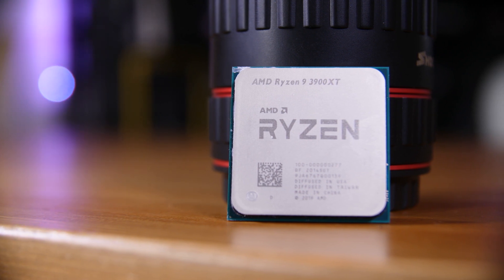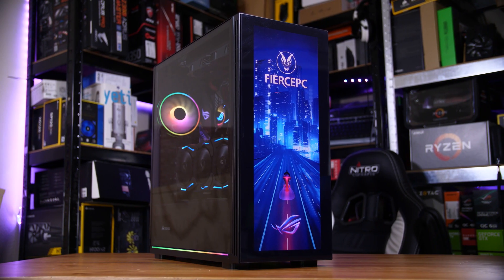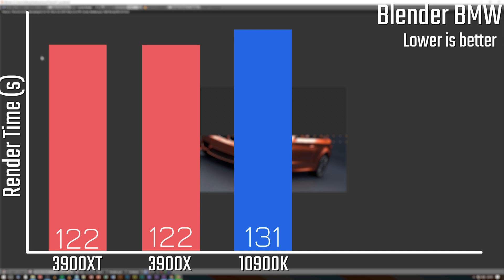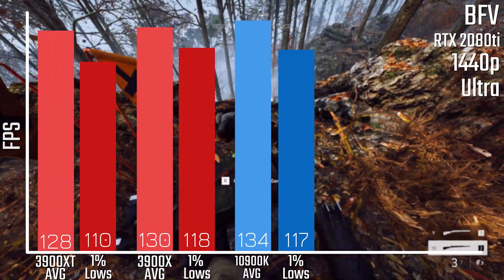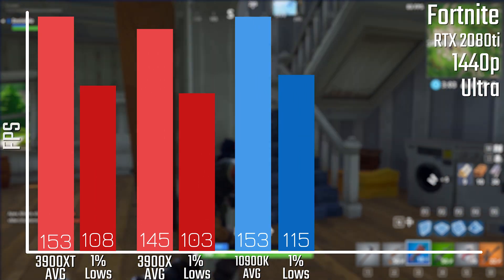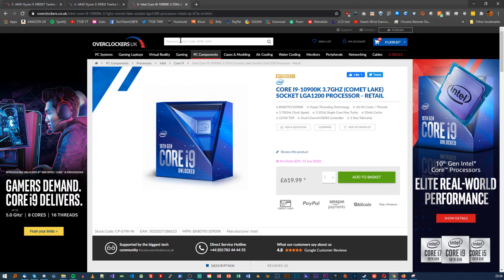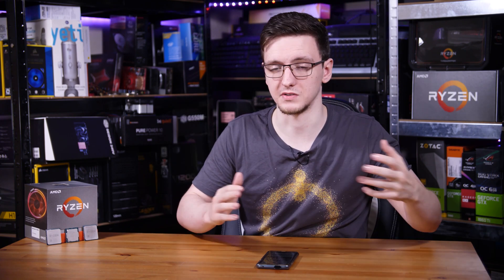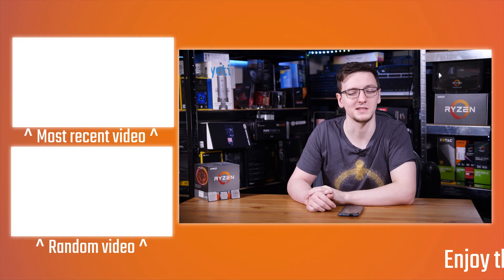3900XT vs 3900X vs 10900K - TechteamGB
Products provided by Fierce PC, MSI

AMD’s new XT line of CPUs is out, and with them comes the question, what should you buy? A 3900XT, the regular 3900X, or Intel’s 10900K. Lets test them all and find out.